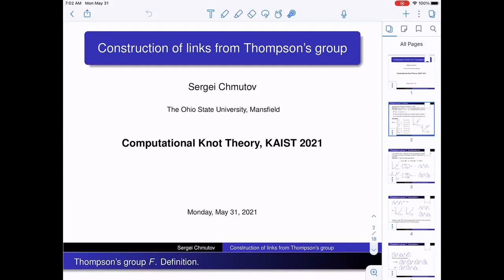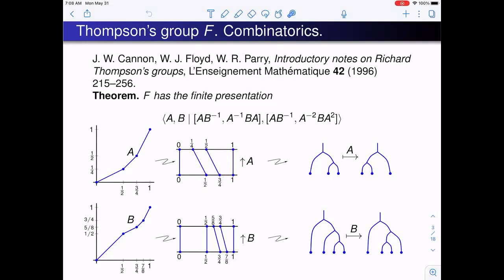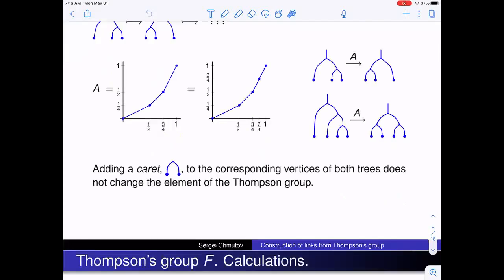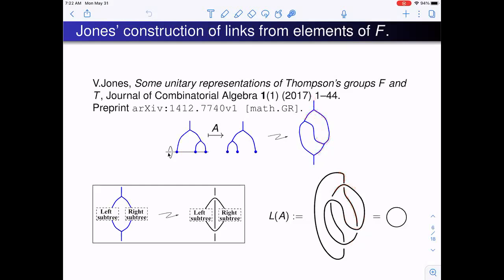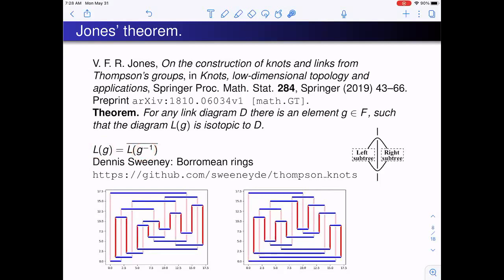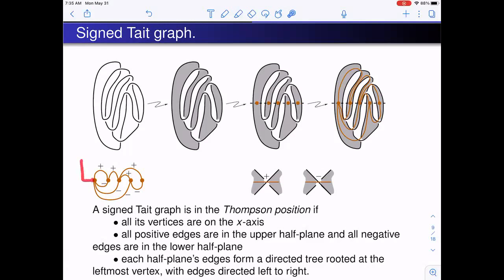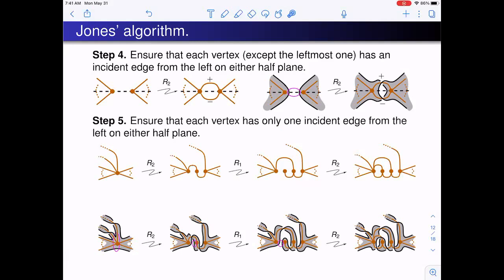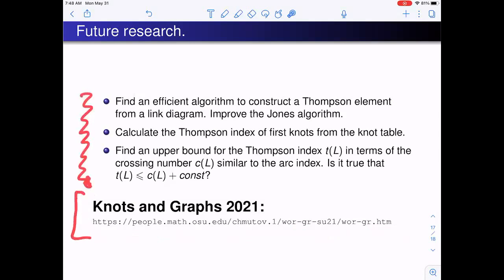Sergei Chmutov "Construction of links from Thompson's group"